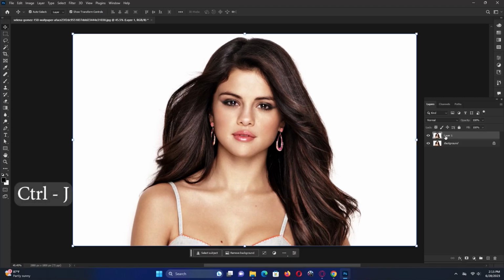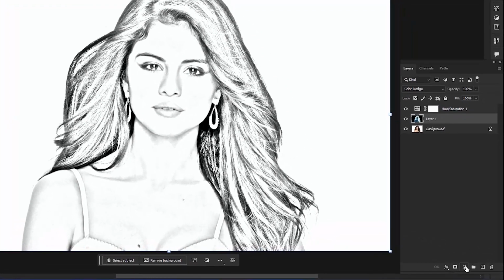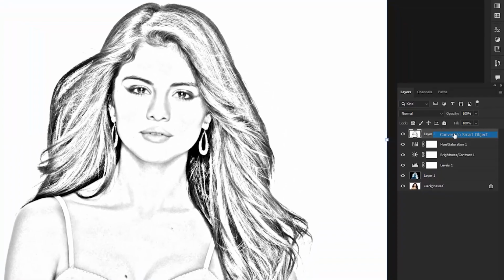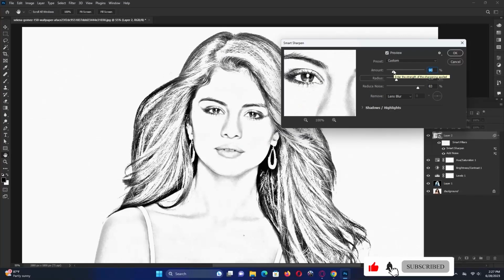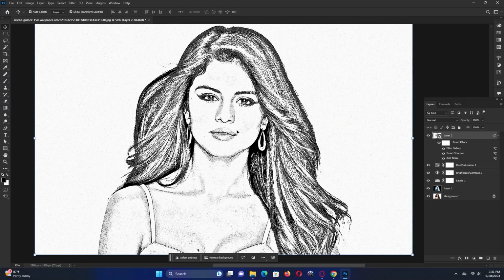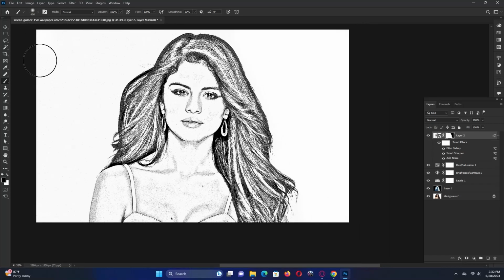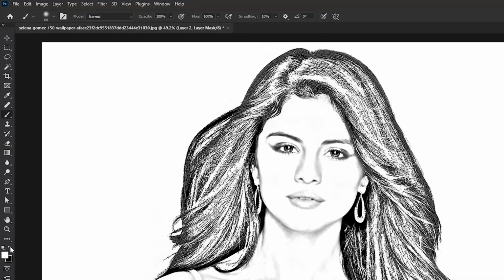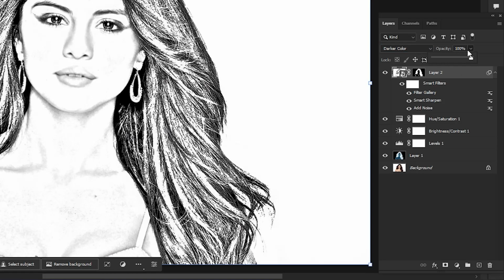How to convert your Image into A Pencil Sketch in Photoshop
Your digital images into stunning pencil sketches using photoshop . This step-by-step tutorial guides you through the process of converting your images into realistic pencil sketches. Discover the techniques and tools needed to achieve professional-looking results. Enhance your artistic skills and create captivating pencil sketches with this comprehensive Photoshop tutorial.

* Graphic Design
 activities in this channel and our social medias. Search Dremax LK in YouTube.

You can join us on Facebook , Instagram , twitter.

Software Using :

Adobe Photoshop
Adobe Premiere Pro
Adobe illustrations
Adobe Lightroom

let's convert your image into a pencil sketch in photoshop
how to convert your image into a pencil sketch
how to convert your image into a pencil sketch in gimp
turn your photo into pencil sketch in mobile 1 min only tech idea
convert an image to pencil drawing using gimp
how to convert an image into pencil sketch
how to convert your picture into pencil sketch
let's convert your image into a pencil sketch in photoshop elite academy